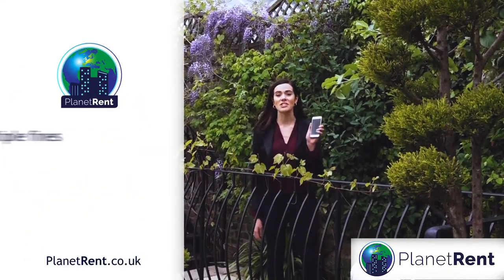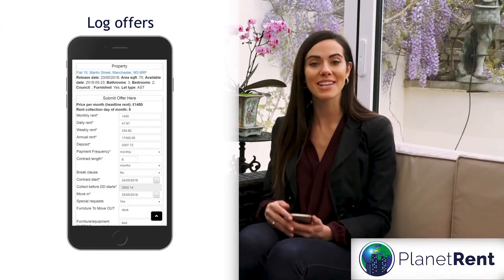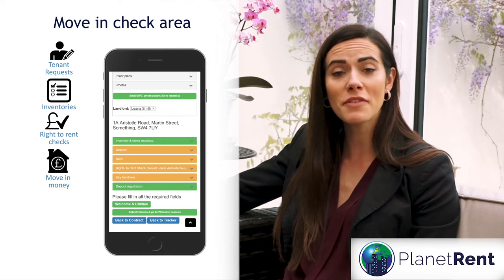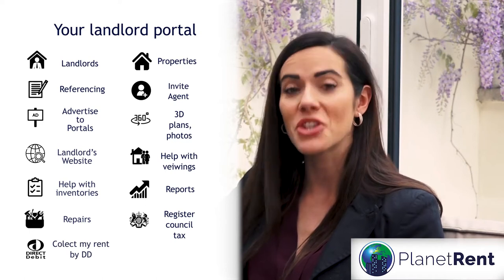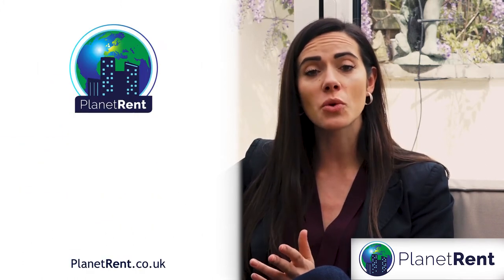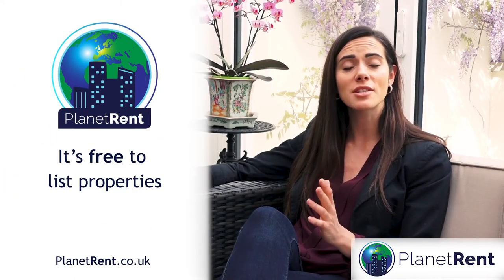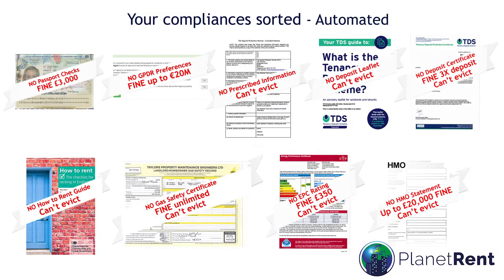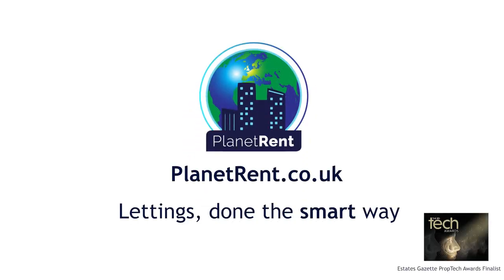PlanetRent for Agents